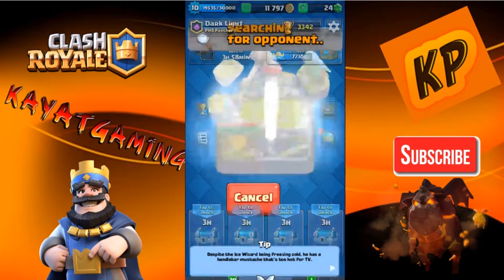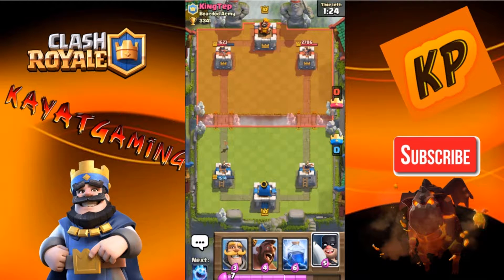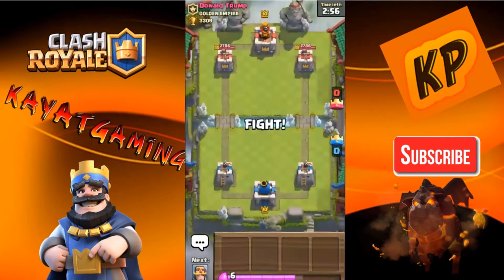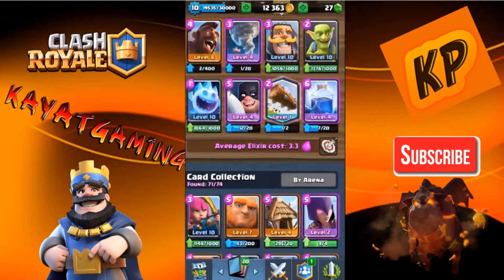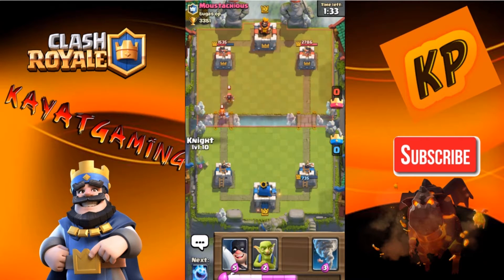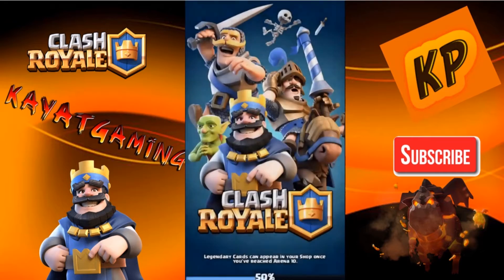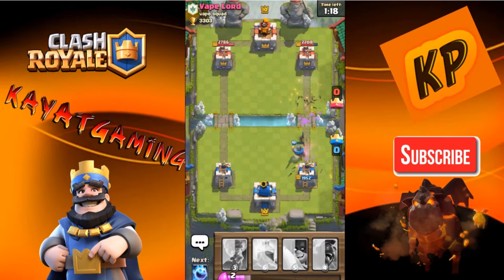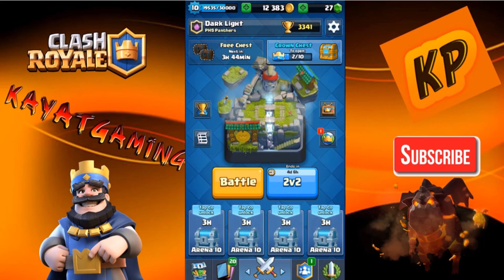HOG LIGHTNING GAMEPLAY|CLASH ROYALE